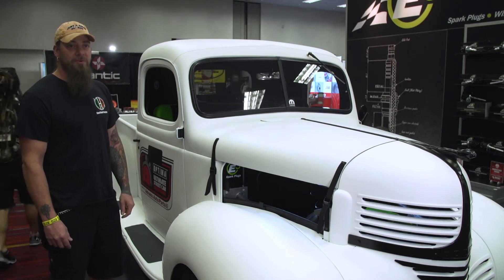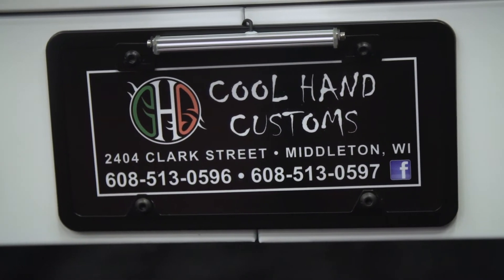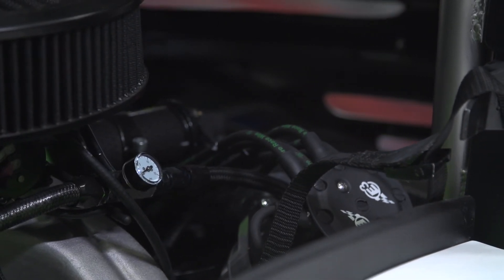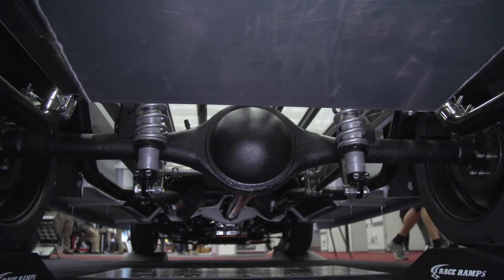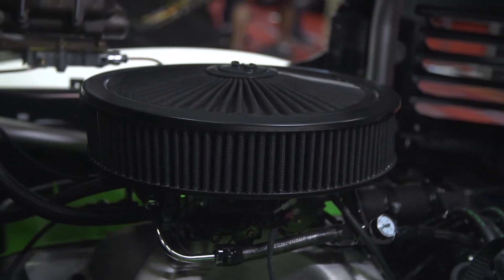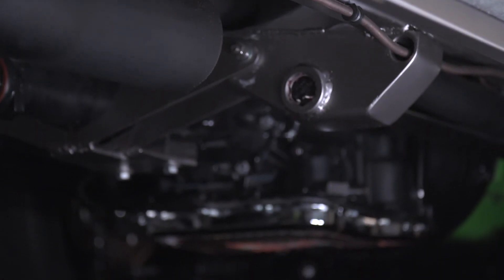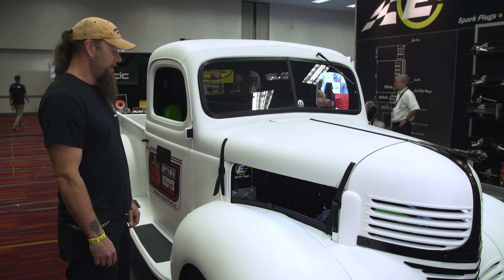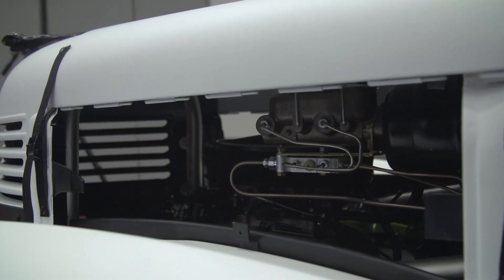2018 SEMA Featured Vehicle - Cool Hand Customs 1940 Dodge Truck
EJ Fitzgerald shows off this cool 1940 440 Dodge Truck, 440 referring to the monster engine that sits on the custom built chassis. When it came down to steering the truck, EJ put CPP up to the test and we delivered. CPP's Classic Fit Universal Steering Column and CPP U-joints to get it tied to the late model Dodge gear box down under for a tight steering truck. CPP's Mopar Wheel Brake Kit behind the Wheel Vintiques steelies paired with the Uninversal Firewall Brake Pedal Assembly make sure to get the 620HP 440ci to stop on a dime.

Is your project build equipped with CPP steering, brakes, suspension? Hit us up and get featured on our channel!